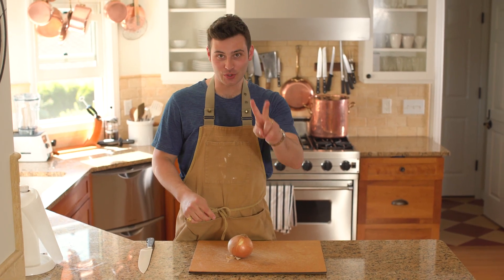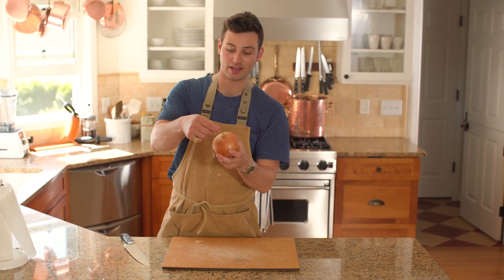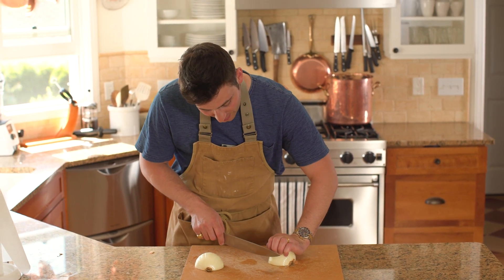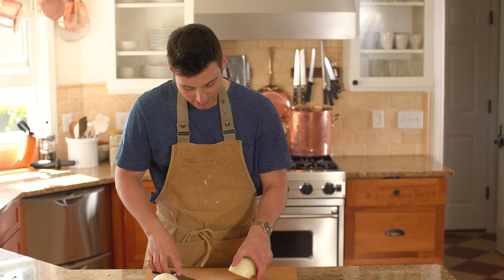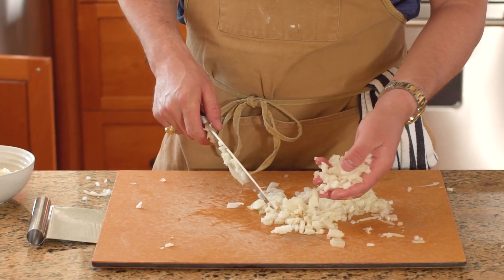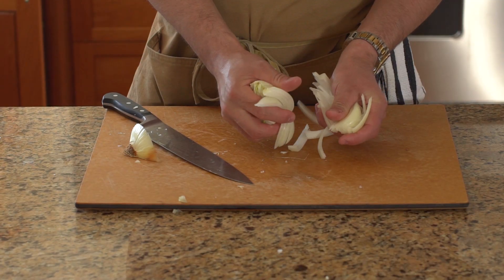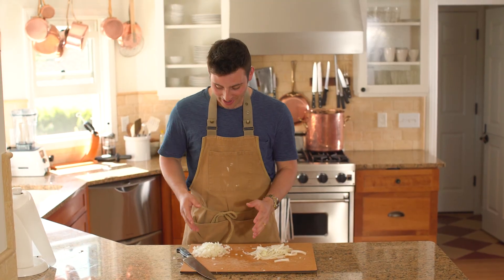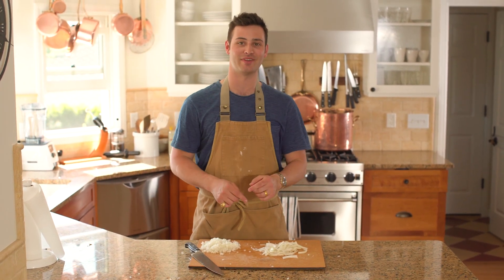How to Cut an Onion // Chef Andy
Today Chef Andy shows you how to cut an onion - the best way with no fuss using two different methods.